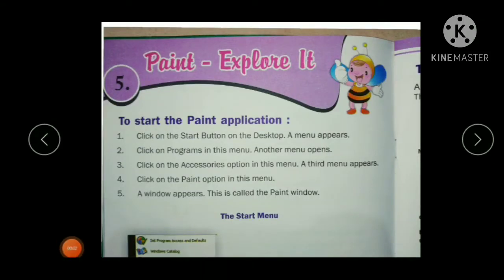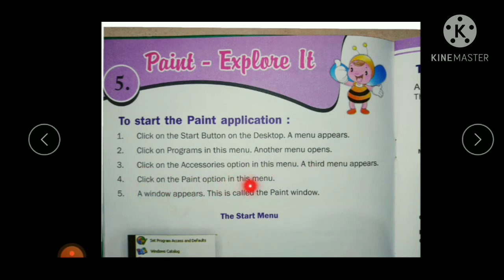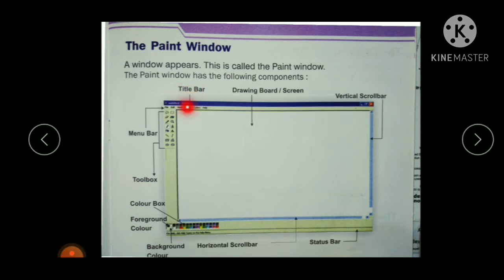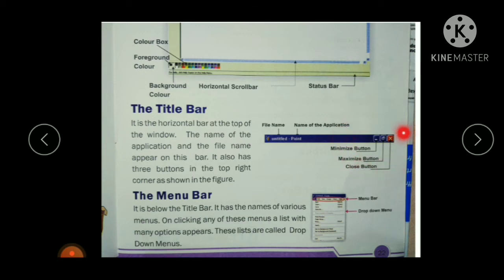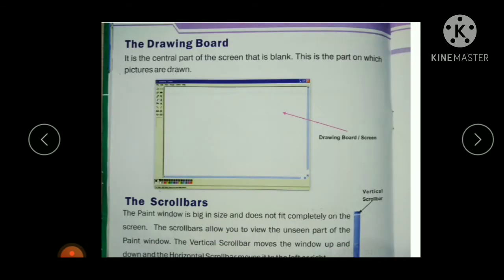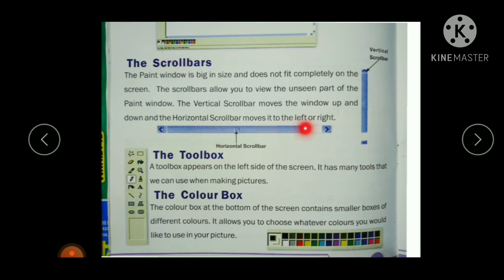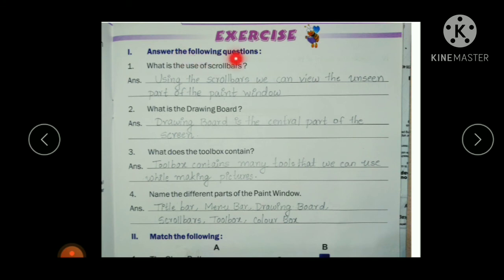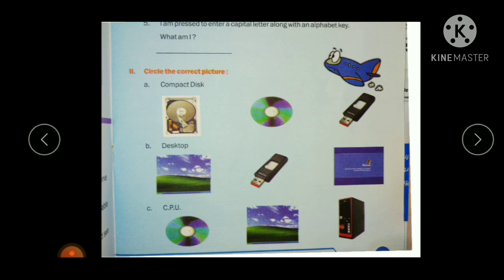3rd Standard Computer class- 5th Chapter